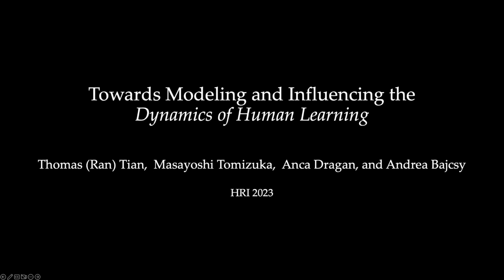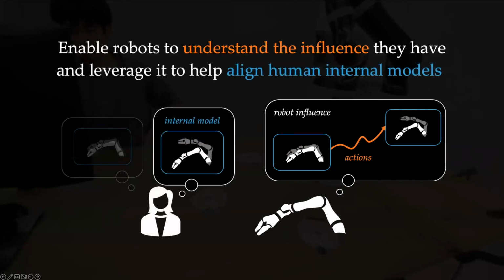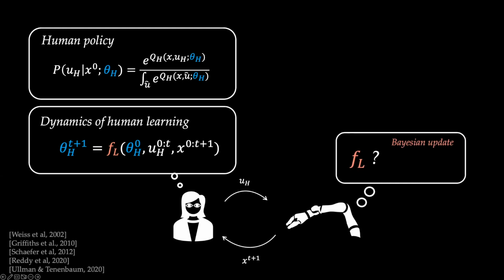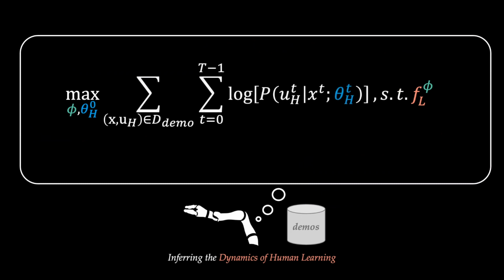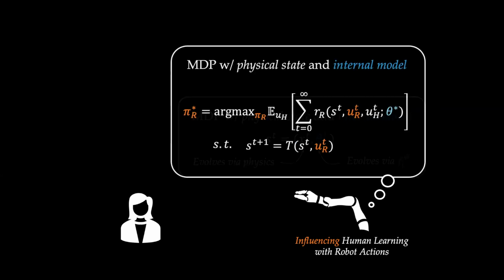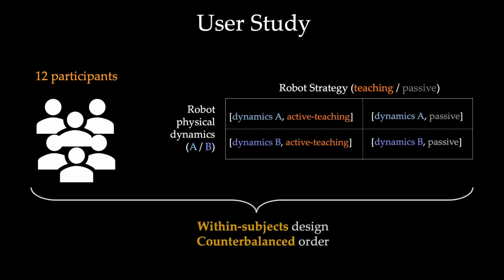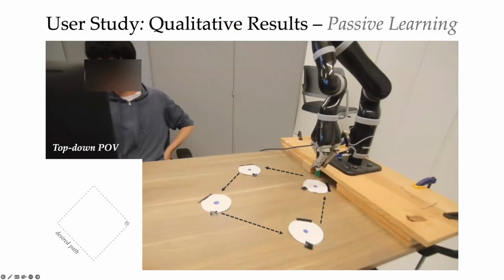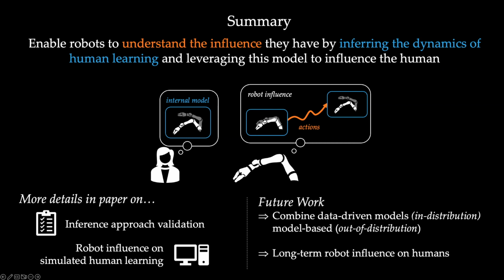Towards Modeling and Influencing the Dynamics of Human Learning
Presentation video for our HRI23 paper "Towards Modeling and Influencing the Dynamics of Human Learning"